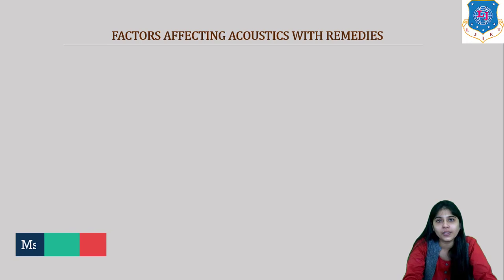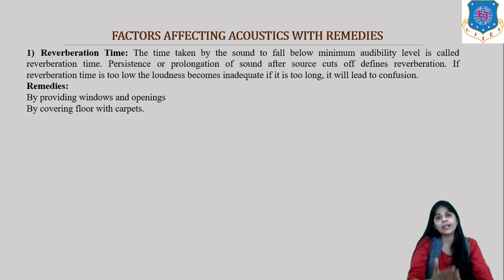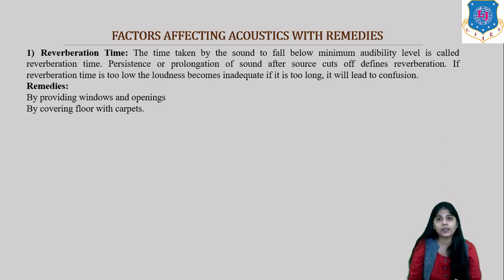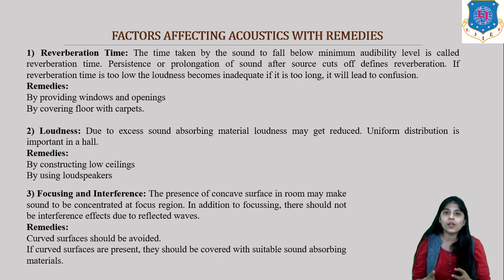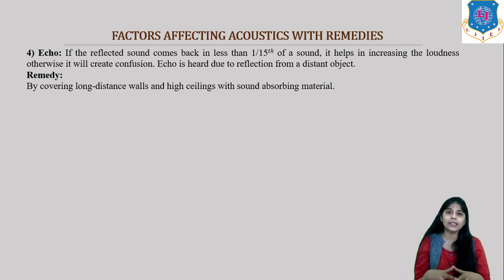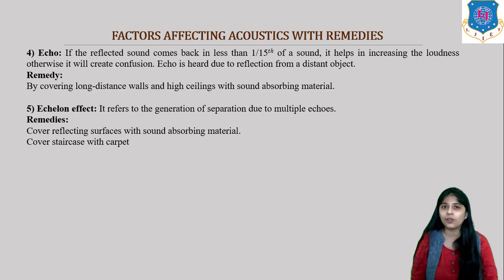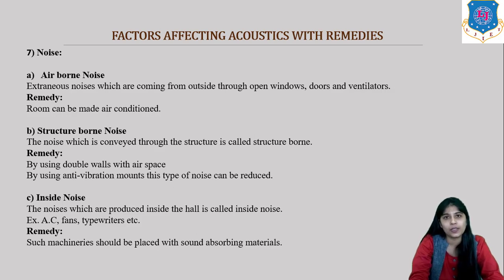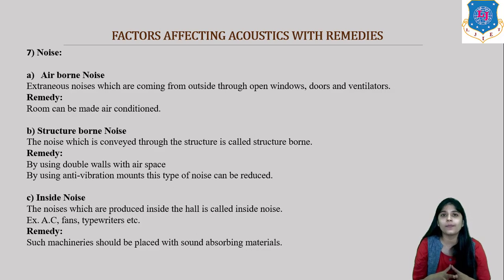Lec-40_Factors affecting Acoustics with remedies| Physics |First year Engineering